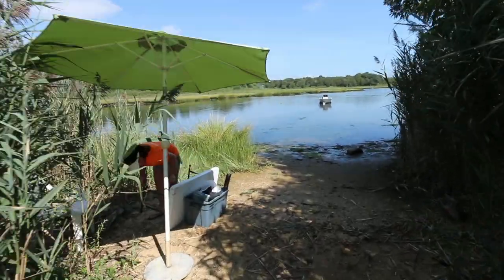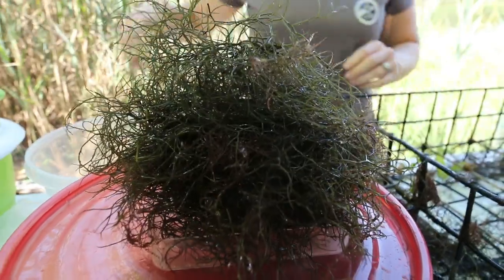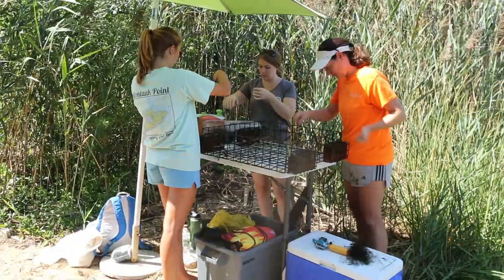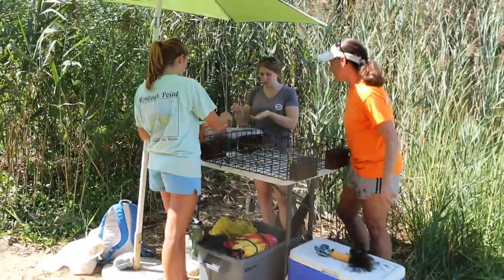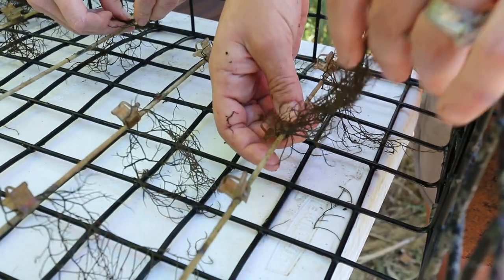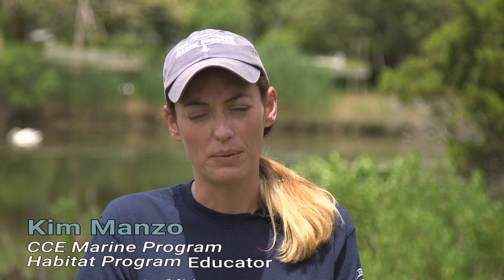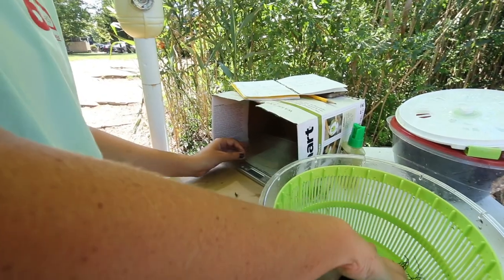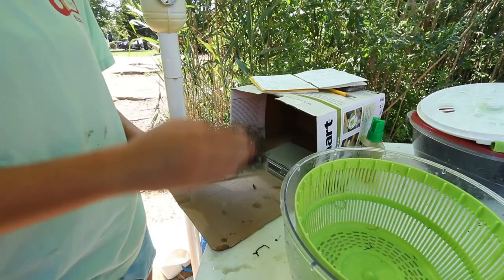Innovative Water Quality Project in Accabonac Harbor, East Hampton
We recently worked with the town of East Hampton and conducted projects in Accabonac Harbor.  These innovative water quality projects will hopefully continue to shape how we help improve the health of our local waterways.

To learn more about what we do and our other programs and projects go